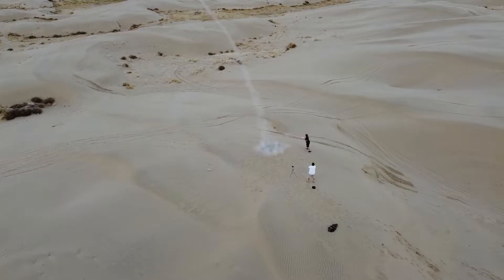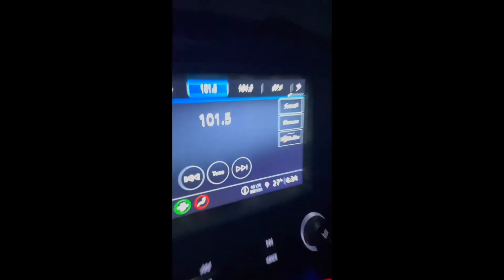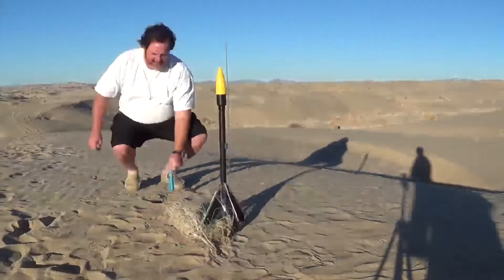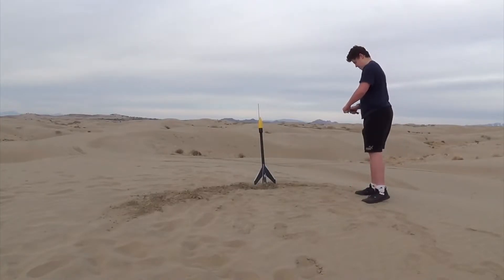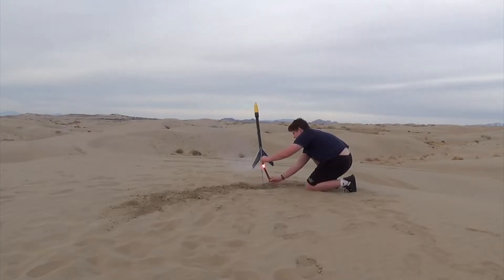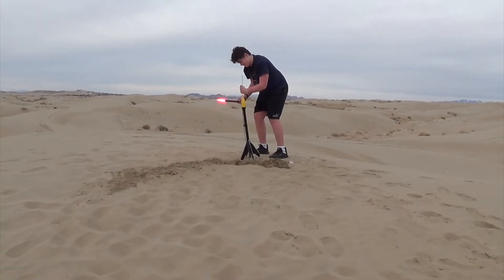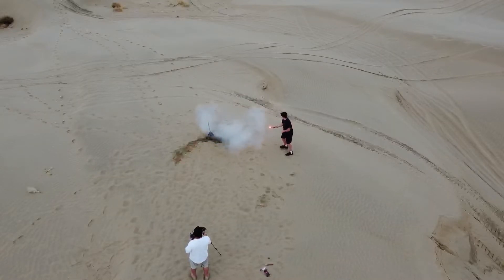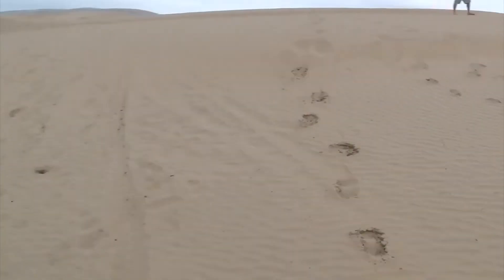Cubby Creates The Rocket Experience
In this video I tell you guys what I did when making and launching my rocket. This was an amazing project and I totally recommend making it. If you do make please check the laws of your city because rockets can be illegal to launch in some places. I got most of the inspiration for this rocket from The King of Random.

Any project you try is at you OWN RISK so always be careful.